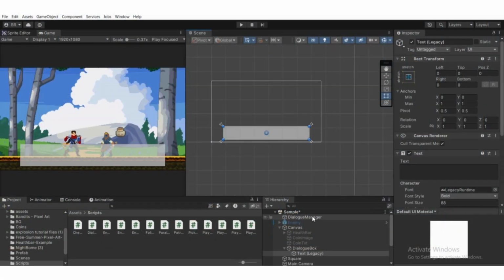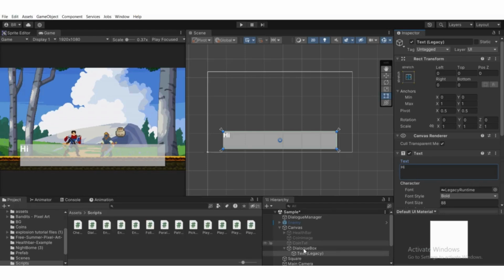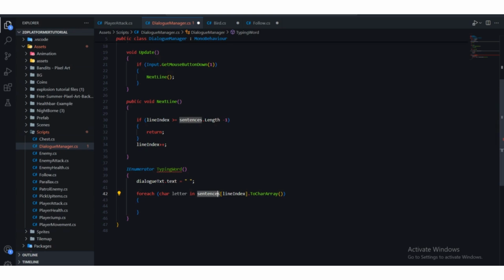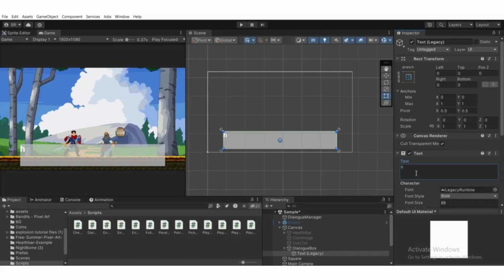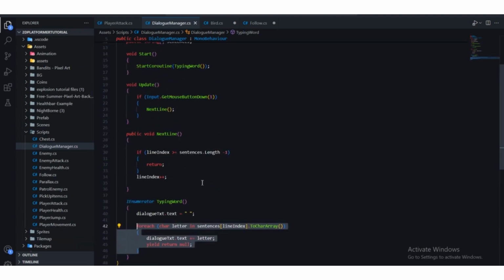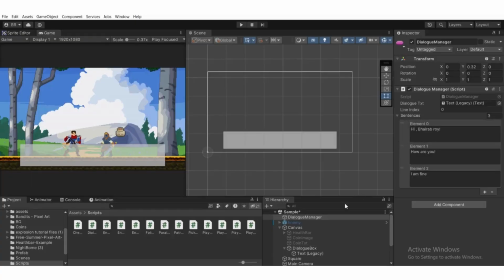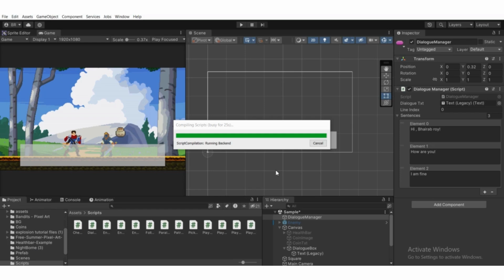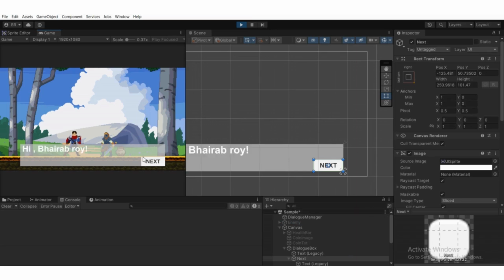How to make dialogue system in unity for beginners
This is second part of making dialogue system in unity game engine for beginners, if you haven't watch the first video then here is the link of first video!